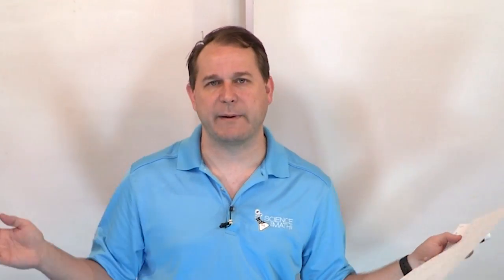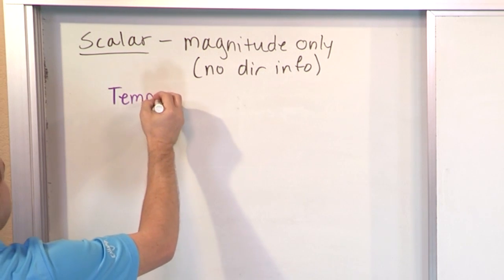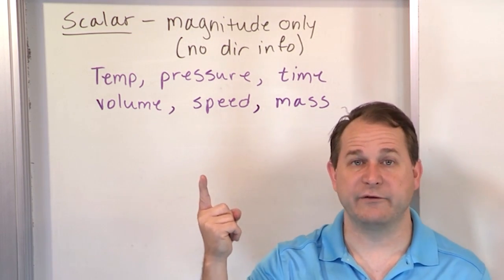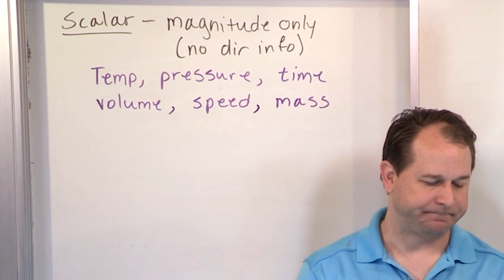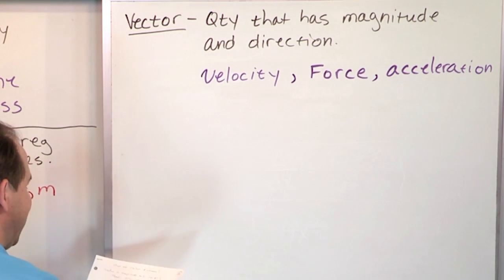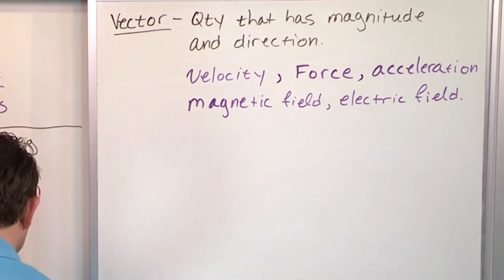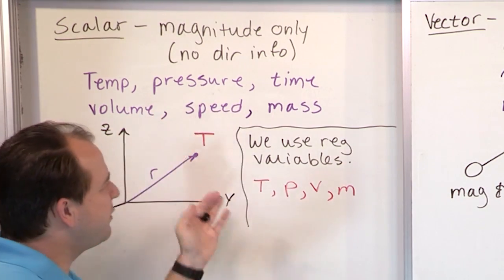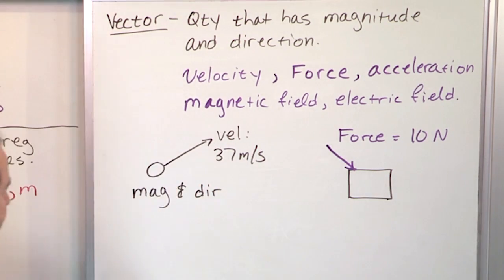12 - What are Vectors and Scalars?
In this lesson, you will about the difference between Vectors and Scalars and why these quantities are important in Physics, Math, and Engineering.

A Scalar is a quantity that has only magnitude.  Examples are pressure, temperature, and time.  A vector is a quantity that has both magnitude and a direction.  Examples include velocity, force, and magnetic field.

We will use vector and scalar quantities extensively throughout this physics course and in engineering courses.